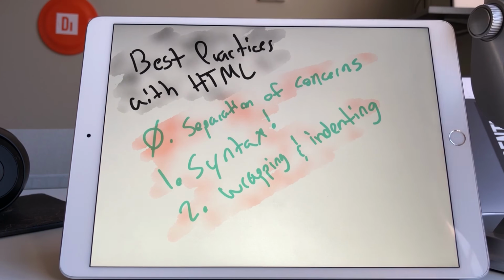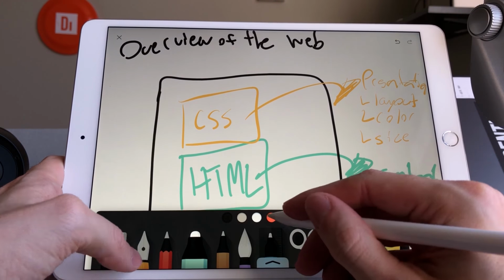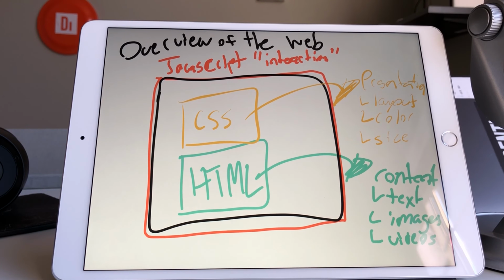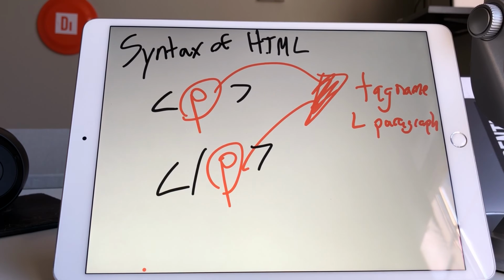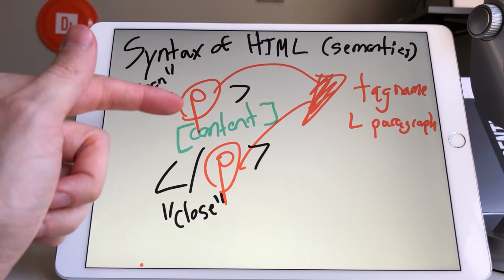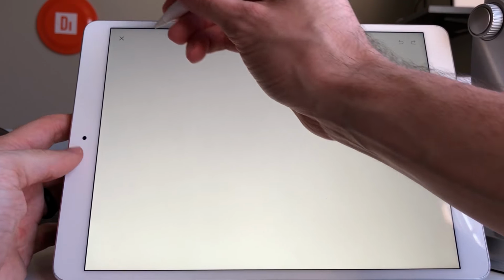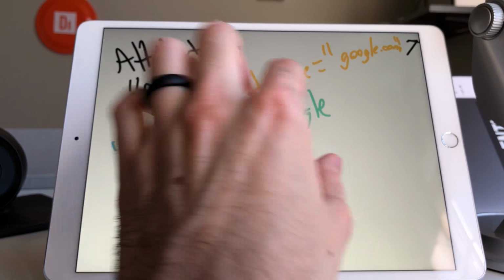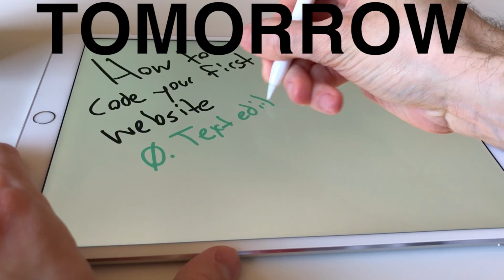How to start writing HTML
Exploring from a high level some of the best practices to writing HTML. This is often an overlooked language of the web, but I find the choices made when writing our content as some of the most profound.